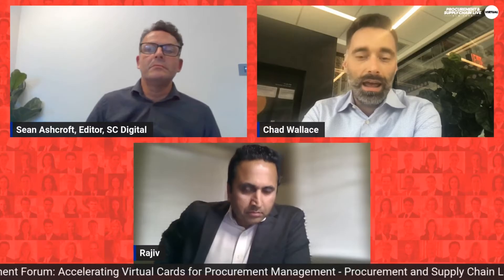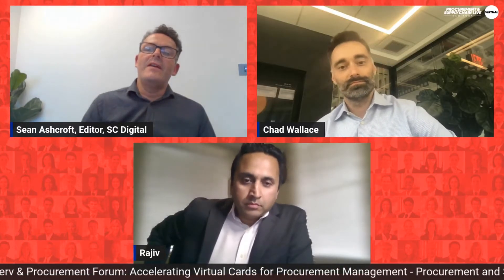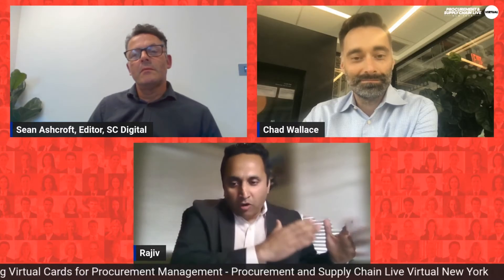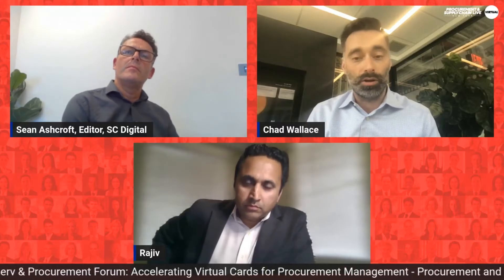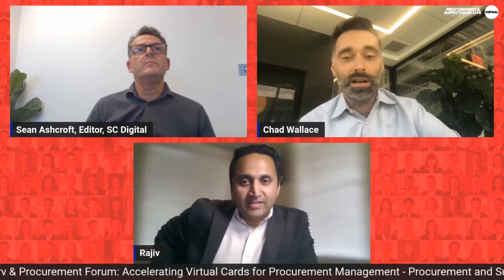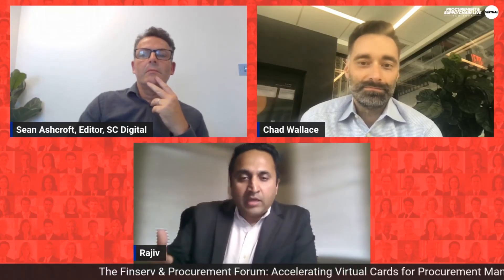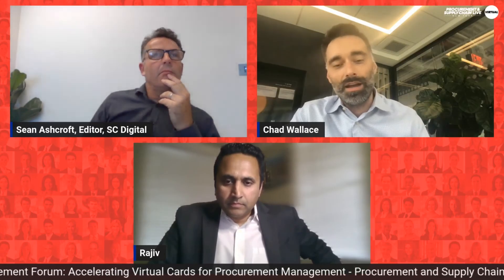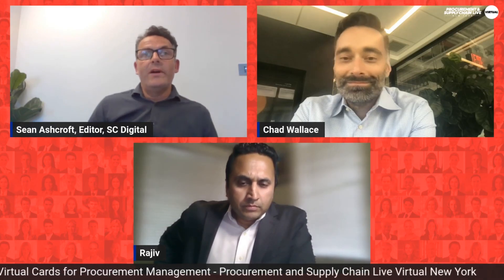The Finserv & Procurement Forum : Insights from Chad Wallace & Rajiv Ramachandran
Chad Wallace, Global Head of Commercial Solutions at Mastercard, & Rajiv Ramachandran, Senior Vice President Product Strategy & Management at Coupa Software, joined us at Procurement & SupplyChain LIVE to share insights in an interesting panel discussion with title: "The Finserv & Procurement Forum"